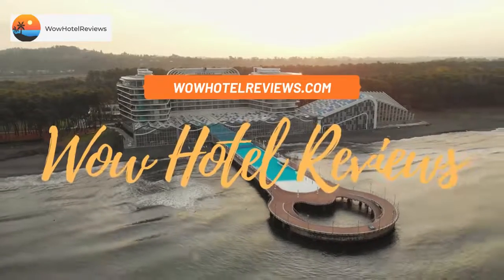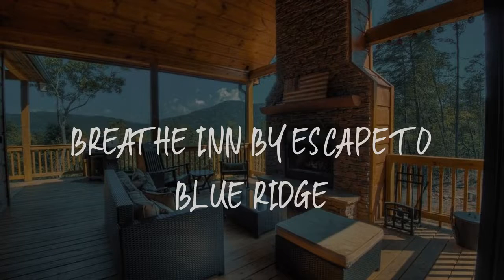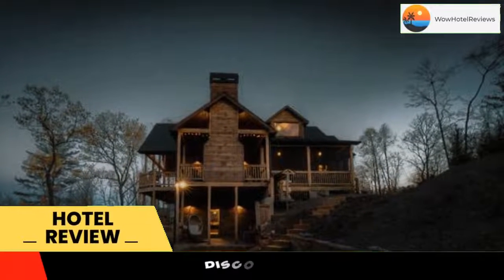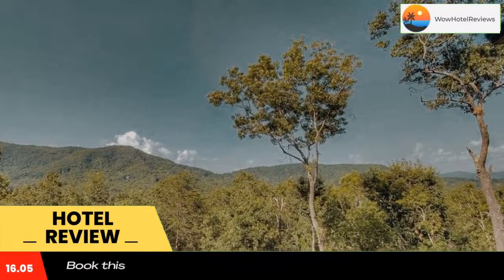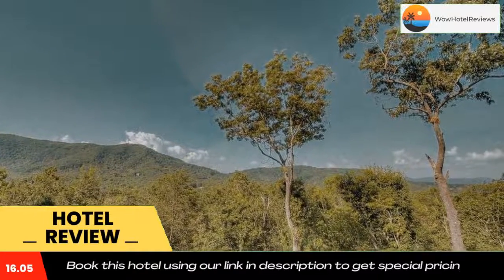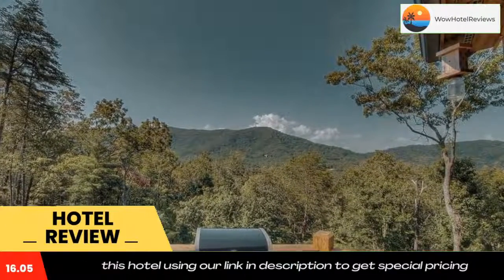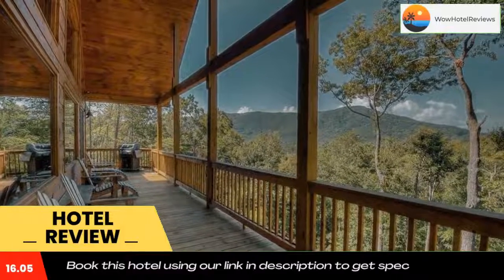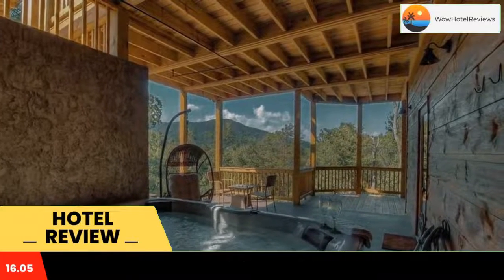Breathe Inn by Escape to Blue Ridge Review - Blue Ridge , United States of America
Breathe Inn by Escape to Blue Ridge

Located in Blue Ridge in the Georgia region, Breathe Inn by Escape to Blue Ridge features a balcony. The air-conditioned property is 1.3 miles from Stewart Mill, and guests benefit from complimentary WiFi and private parking available on site.
Including 3 bedrooms and 3 bathrooms with a hot tub and a shower, this vacation home features a cable flat-screen TV and DVD player. There's a dining area and a kitchen complete with a dishwasher, a microwave and a fridge.
Greens Mill is 1.9 miles from the vacation home, while Elrod Mill is 5 miles away. The nearest airport is McGhee Tyson Airport, 100 miles from Breathe Inn by Escape to Blue Ridge.